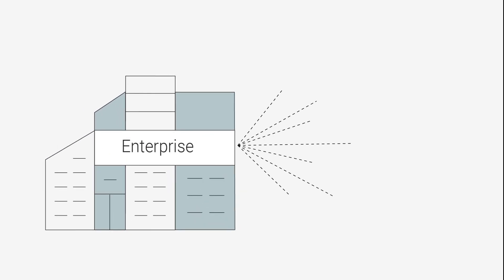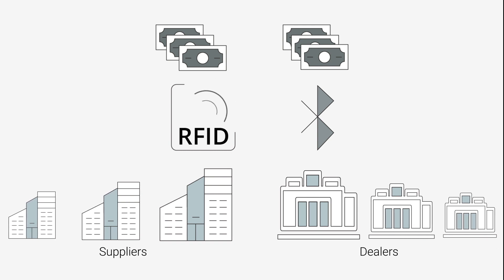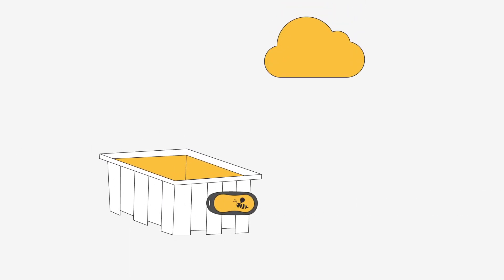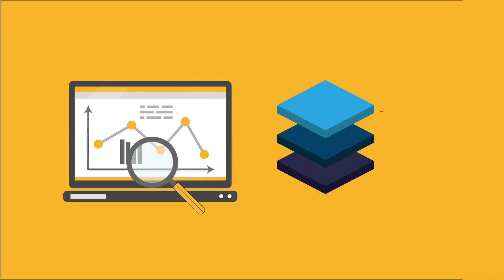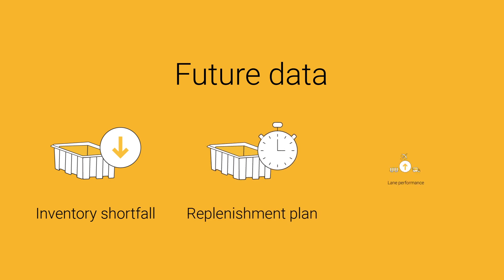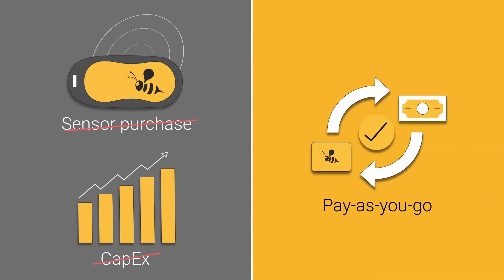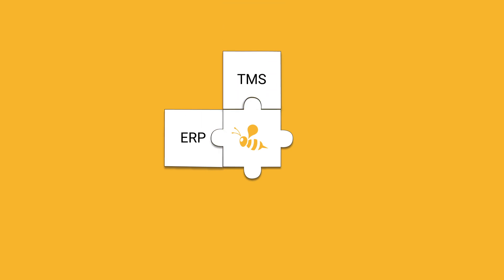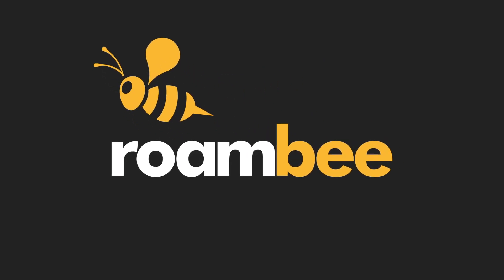Returnable Asset Tracking Without Readers Or Antennas | Roambee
Watch how Roambee's real-time asset tracking service, that requires no infrastructure and no capital expenditure, can give you control over your returnable assets like containers, kegs, drums, totes, ULDs, or pallets. Traditional RFID or Bluetooth-based systems needed readers and antennas (infrastructure) at every location, making it cumbersome to deploy, and expensive. Roambee's full-opex hardware + software + control-tower service is eliminating these hurdles around cost and complexity, enabling large-scale adoption.

Stay updated on the latest in technology, trends, news, our keynotes, webinars, and much more. Join us as we explore the forefront of supply chain innovation.